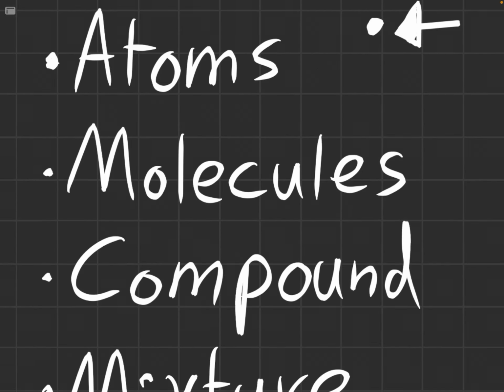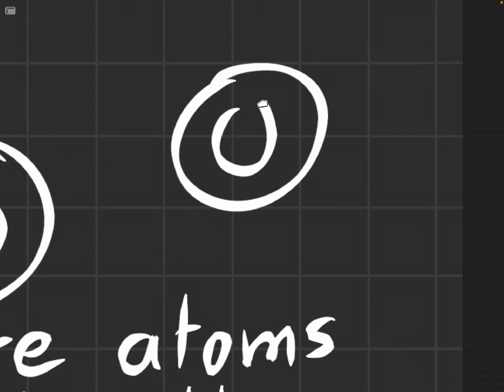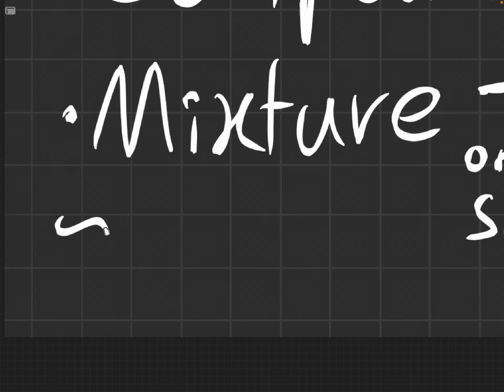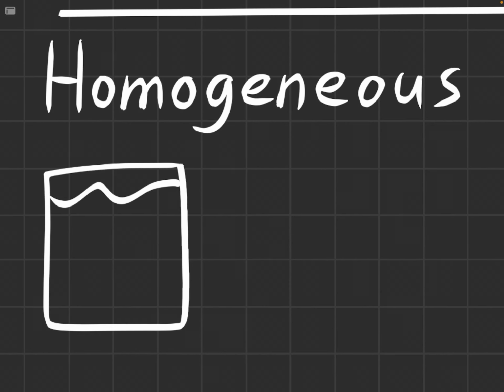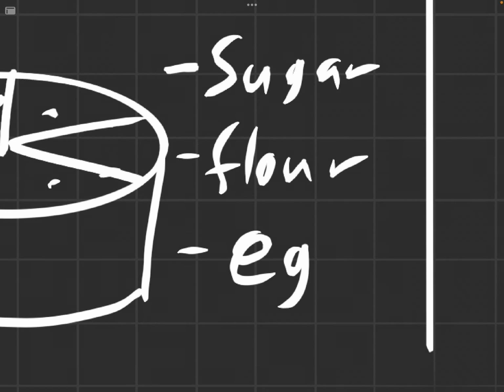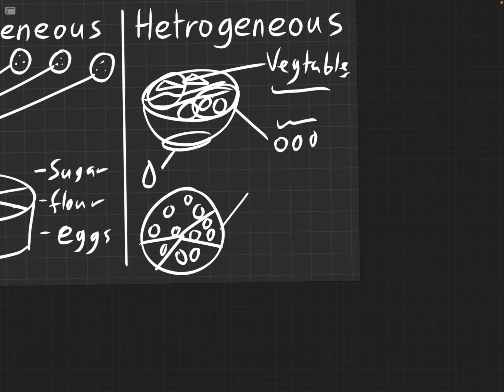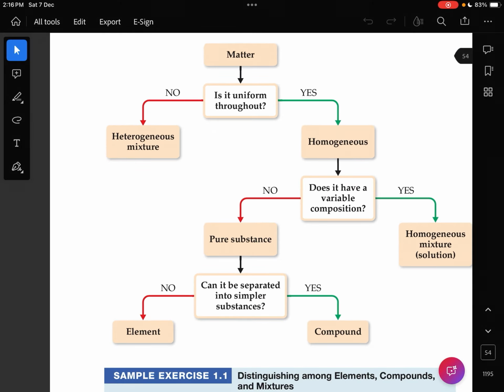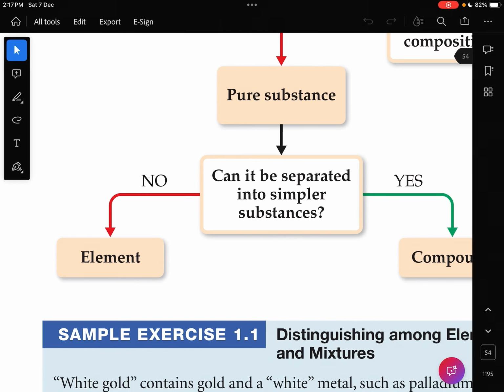Chemistry 101 - Terminology